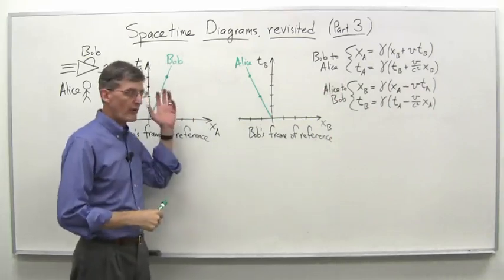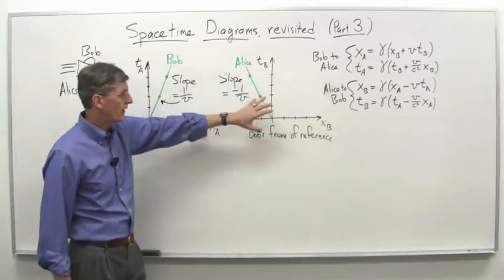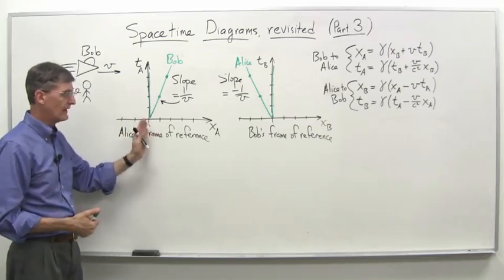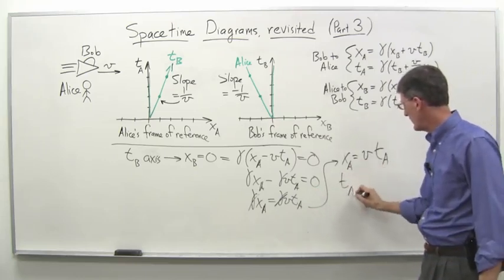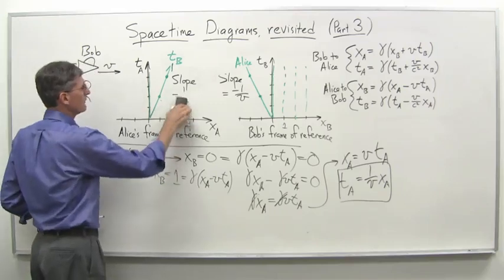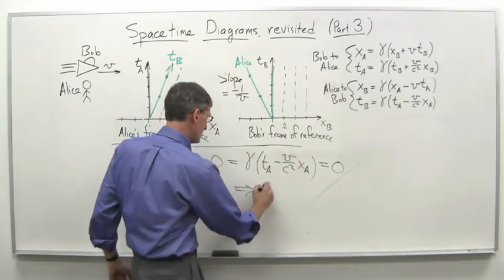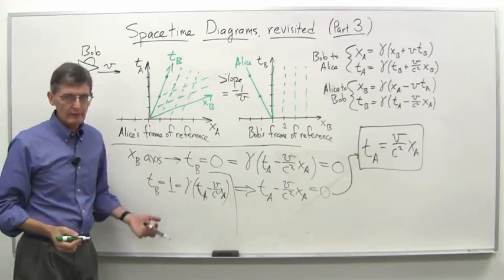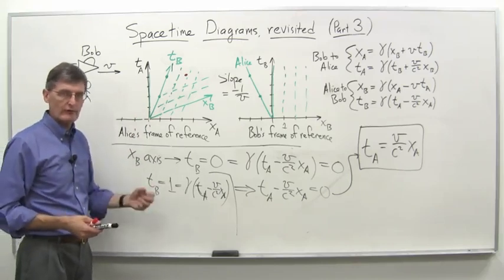Einstein's Course - Spacetime diagrams revisited part 3